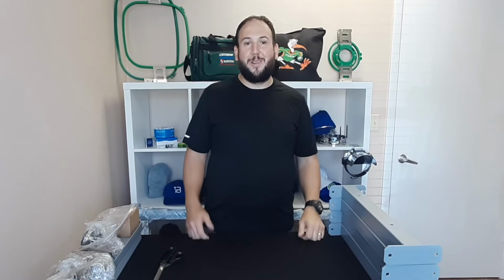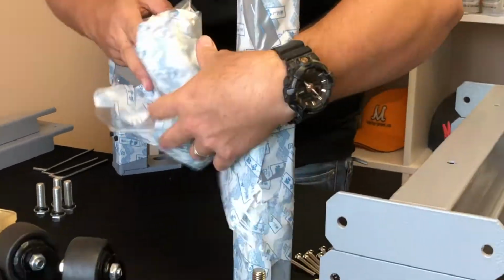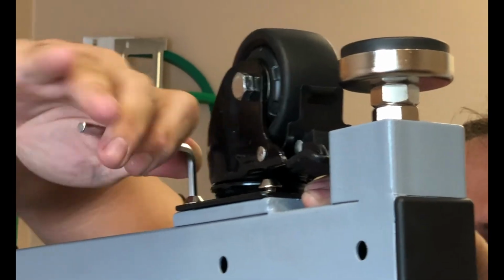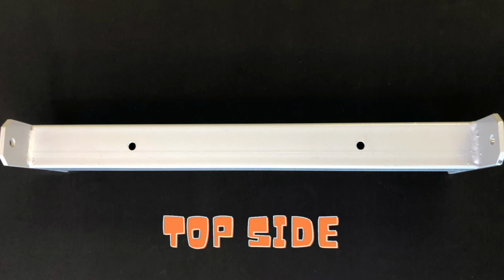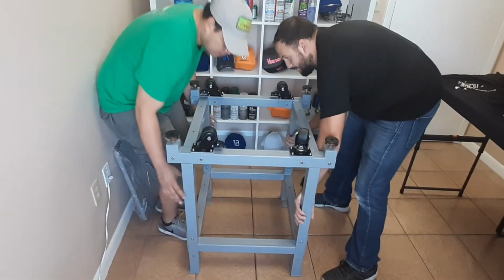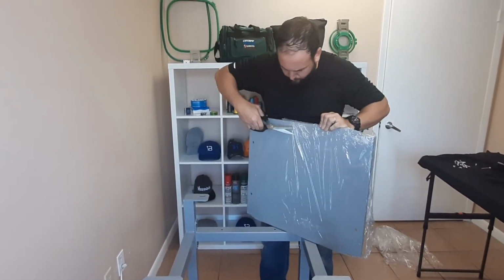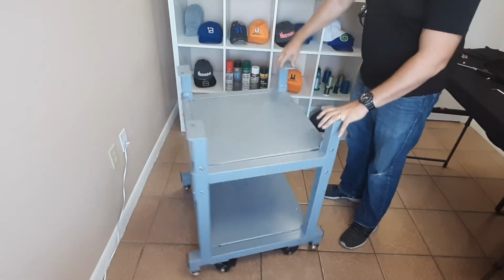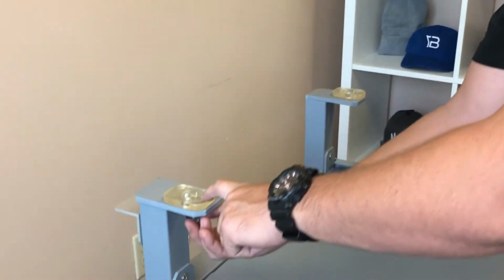How to assemble the stand for your Meistergram Embroidery Machine GEM XL-1500.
Welcome back! In today’s video we'll teach you how to assemble a stand for your Meistergram Embroidery Machine GEM XL-1500.